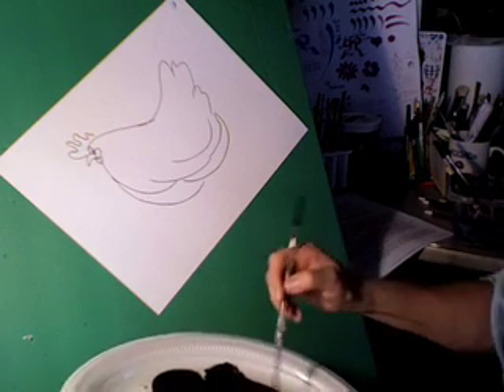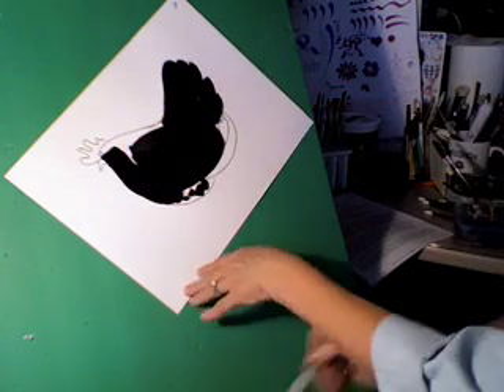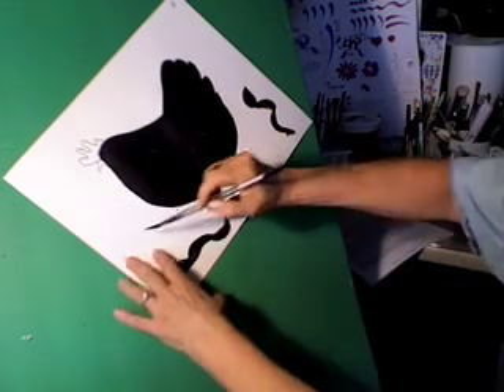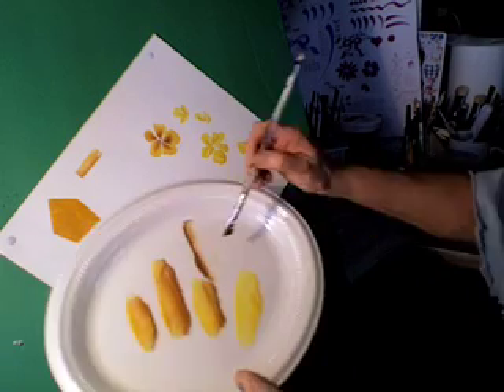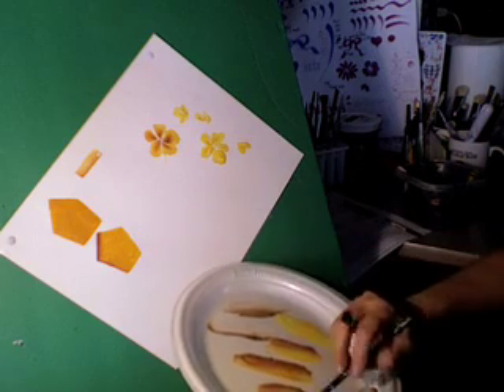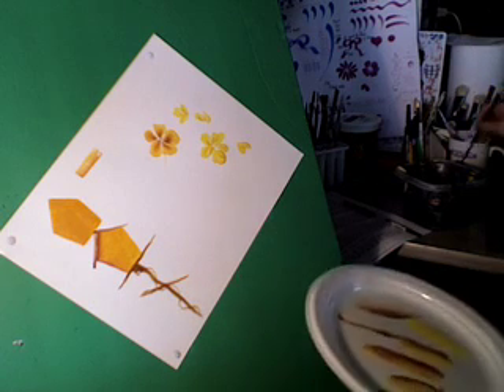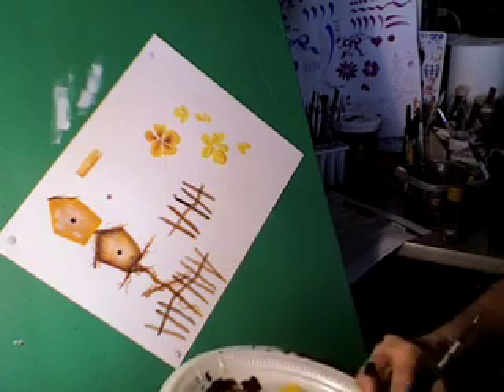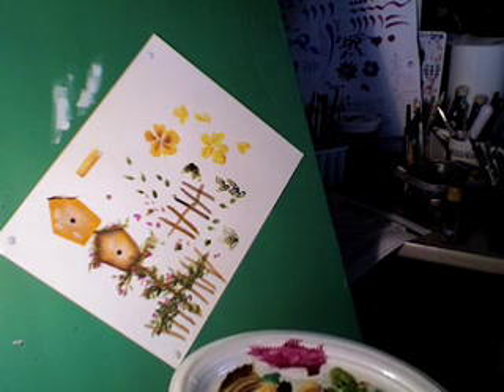Brush Stroke (Mini) Warmups with Susan Wymola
The mini tutorial. See the Full Tutorial when you join my network